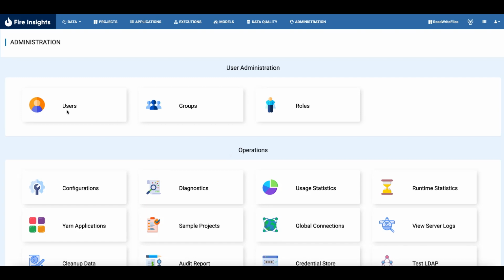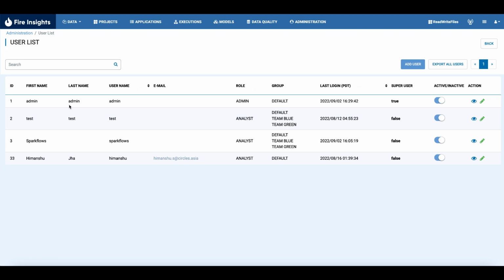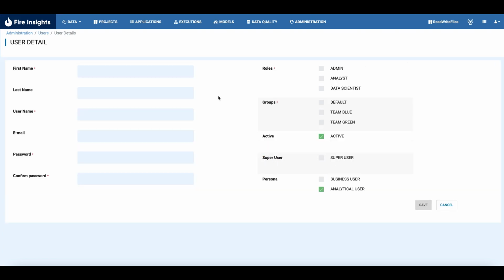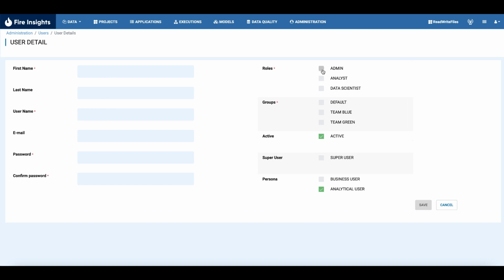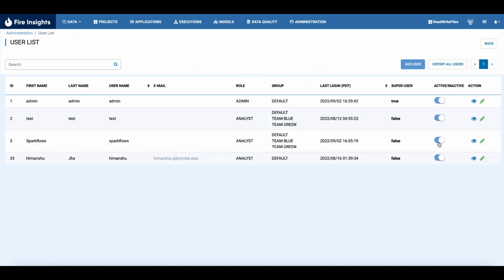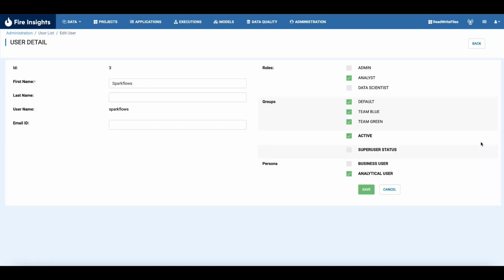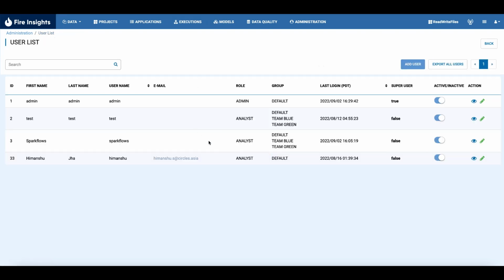Adding Users Tutorial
This video features a tutorial on how to create or add new users with various roles and permissions and edit the existing ones to change previously assigned roles and permissions in Sparkflows.